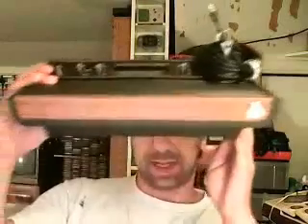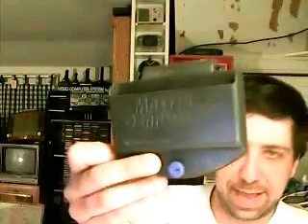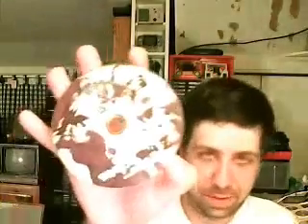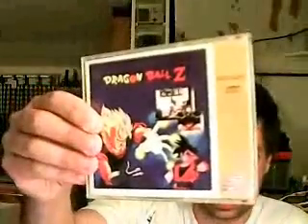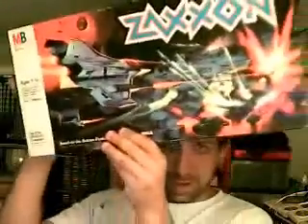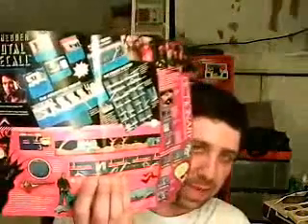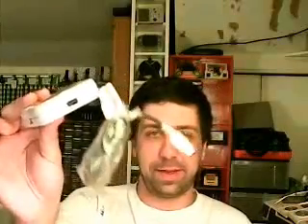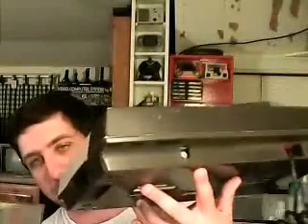Ep. 62 - Gamer Day Finds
In this episode I share with you my gamer finds for the local flea market by me. This week was better than most with finding alot of Sega Master System, Colecovision, Intellivision, And Atari 2600 games. With this I did find some miscellaneous game related items as well ( including adapters, controllers, manuals, magazines and other interesting items).  Its been a while But Im slowly getting the recording and editing software back to where it was prior to my last computer crash.